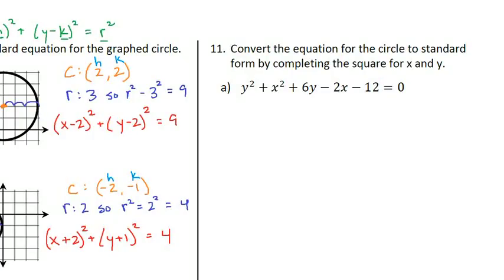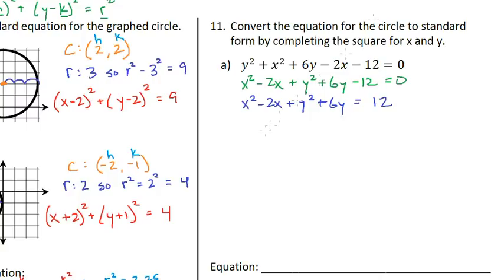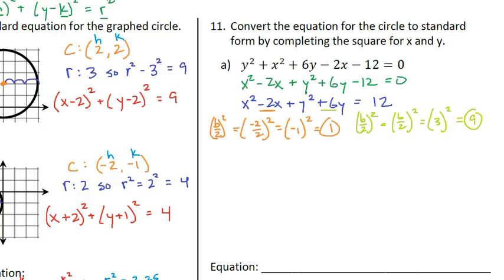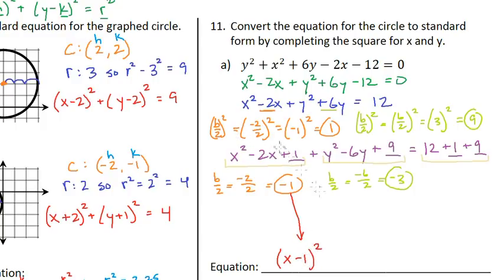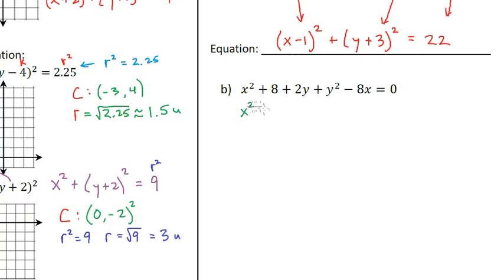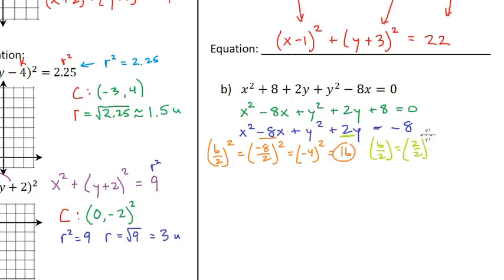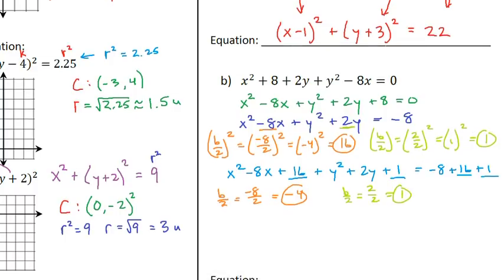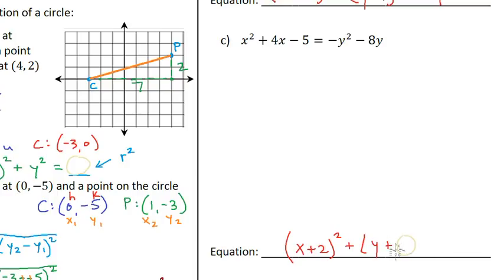Quad Relations Review 11